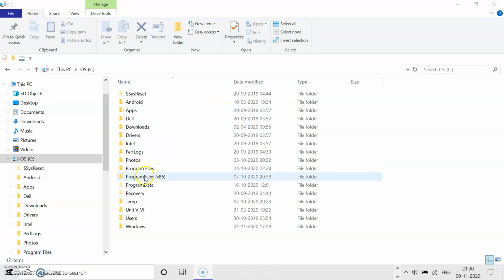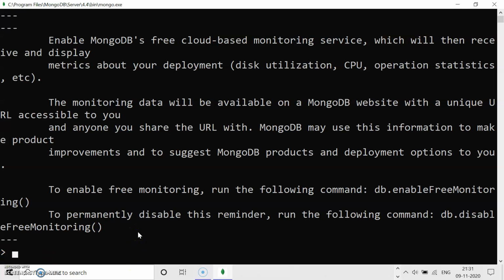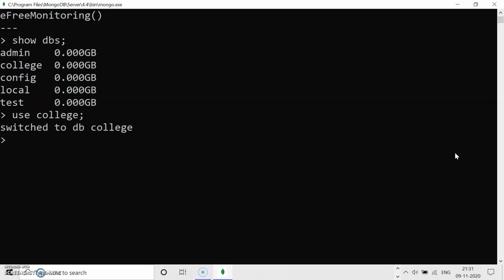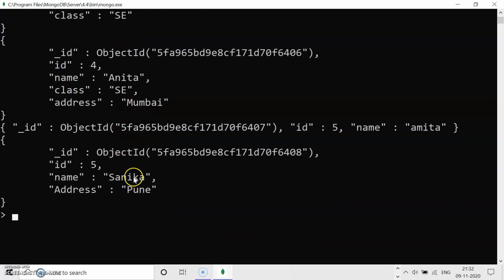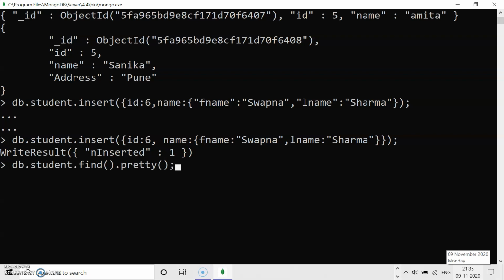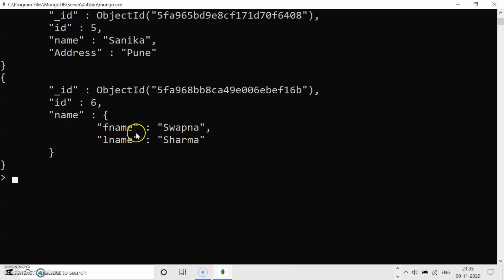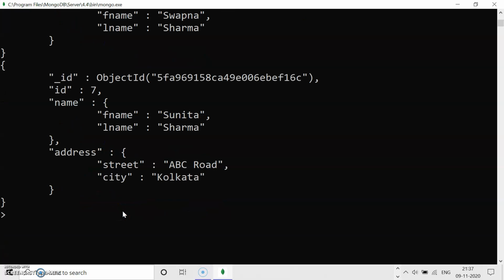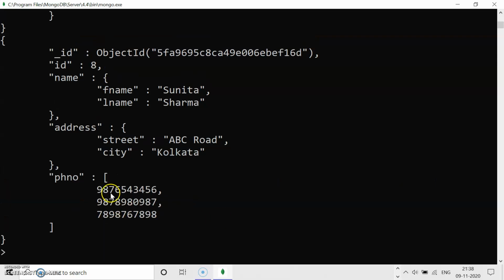Embedded Document in MongoDB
This video will explain about insertion of embedded documents in student Collection which is created in MongoDB database.